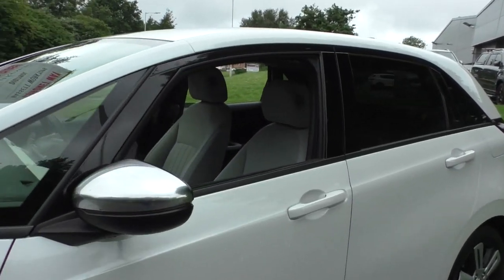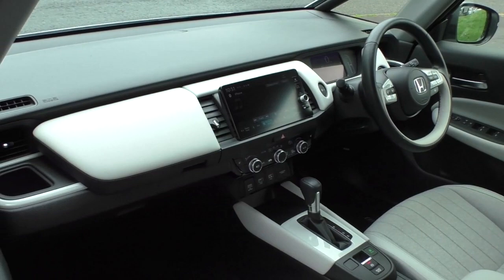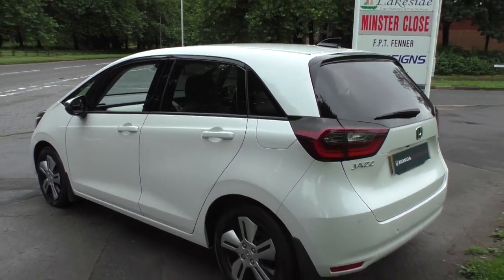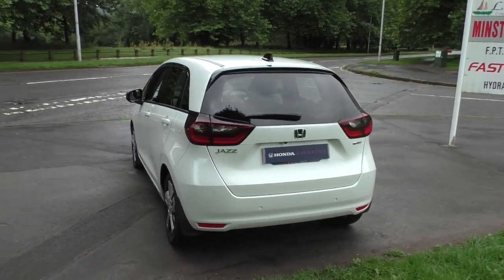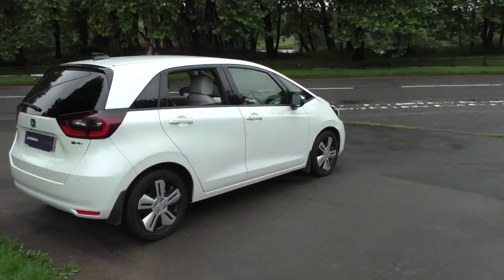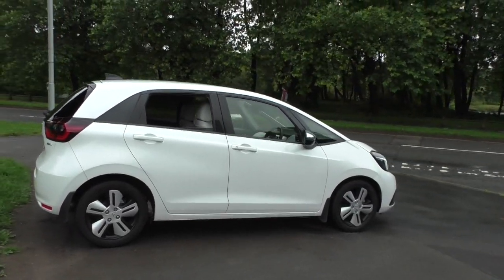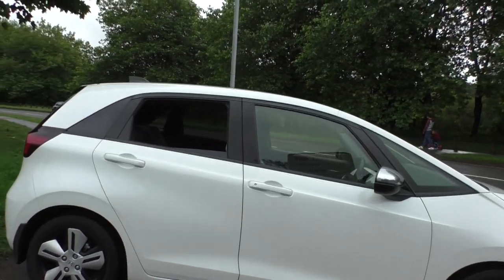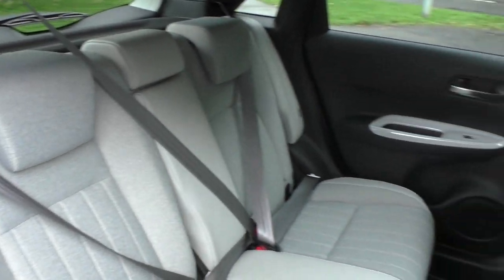Honda Jazz 1.5 I-Mmd Hybred Ex finished in Premium White , Video walkaround !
This is our,Honda Jazz 1.5 I-Mmd Hybred Ex finished in Premium White, which we have just offered for sale !